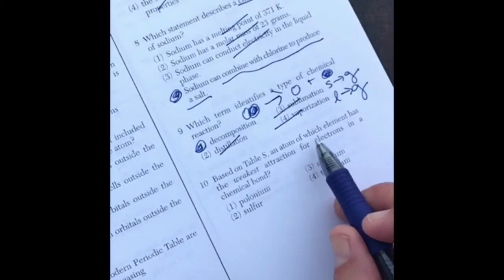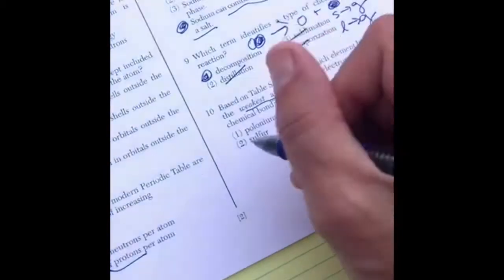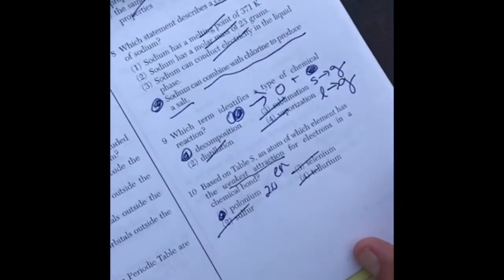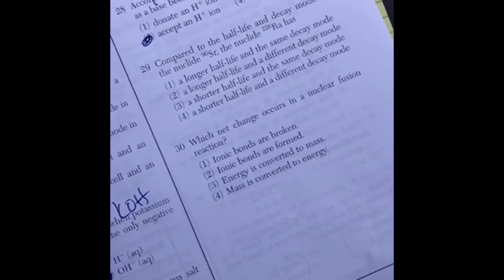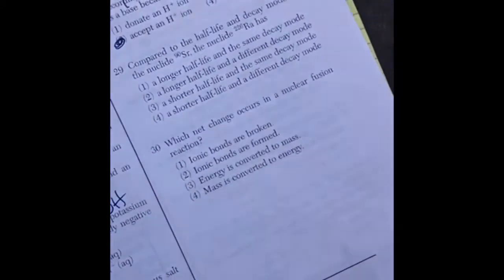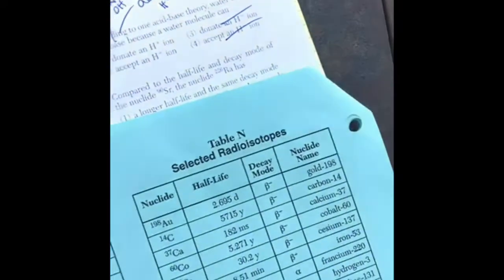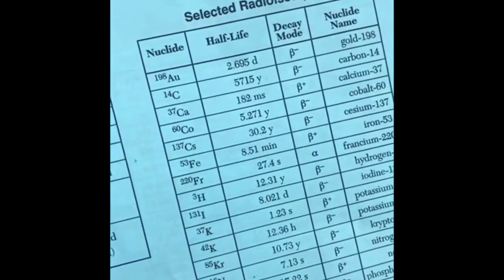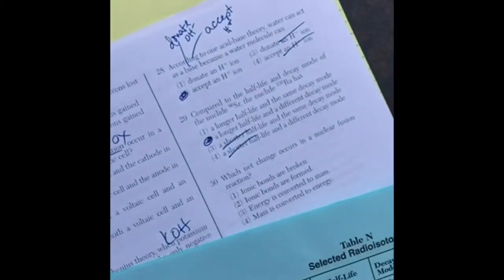August 2015 Chem Regents Video 1 of 4